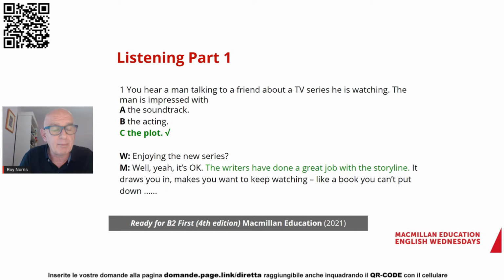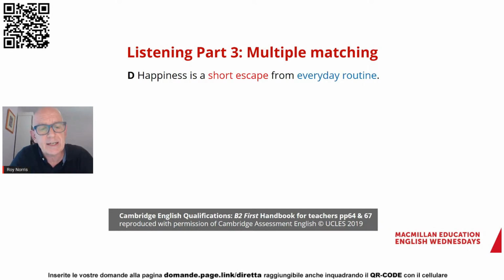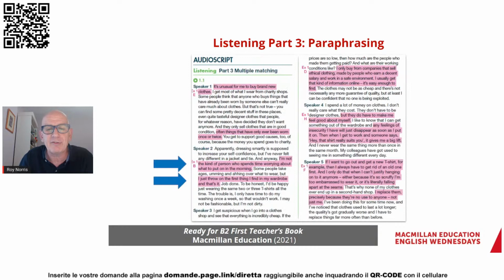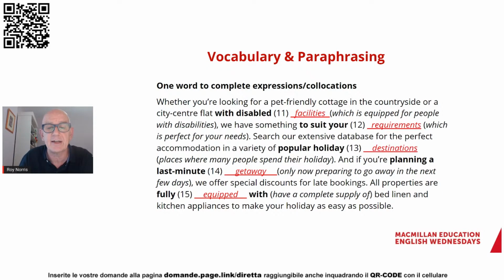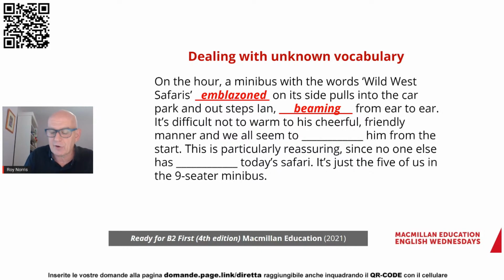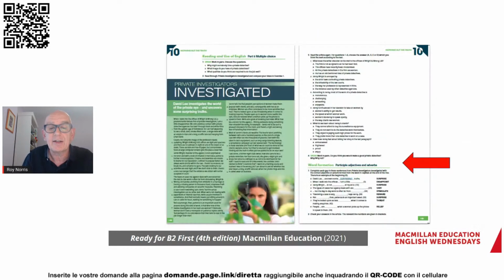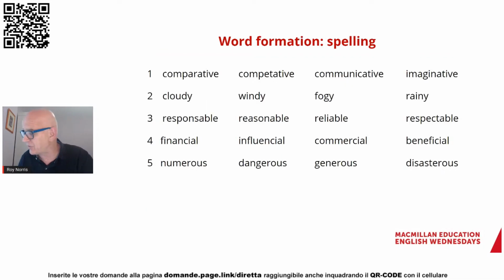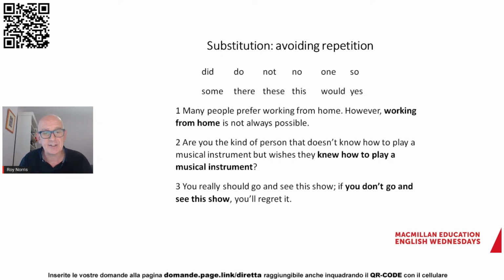Building Students' Confidence for the B2 First | Roy Norris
Taking the First can be scary for teenage students.  Author and expert Roy Norris will take you through some practical confidence boosting activites in order to fully equip your students with the exam skills and strategies needed in each paper. He will draw on his experience as a teacher and will include examples from his latest book Ready for B2 First.

In a career spanning 35 years, RoyNorris started out teaching French and German in England before moving to Madrid in 1989 to work in ELT, mainly for International House. He has also worked as Director of Studies at Soros International House in Vilnius, Lithuania. Roy Norris is the author of the popular Macmillan series Ready or First and Straight to First.